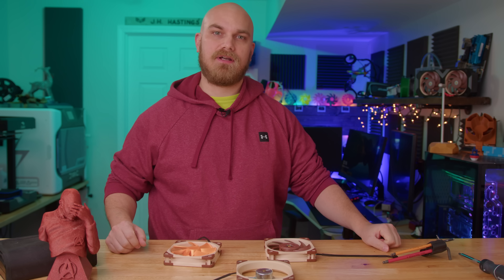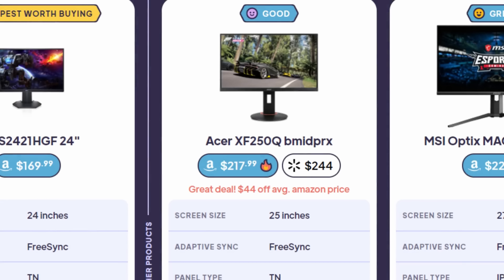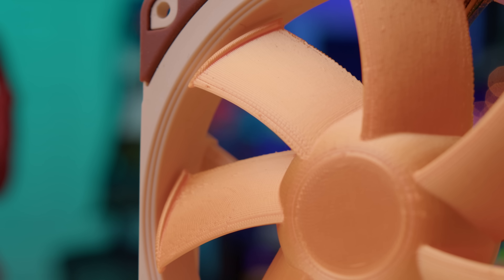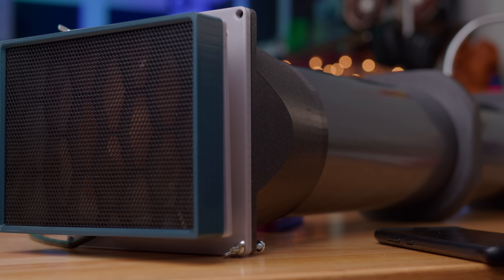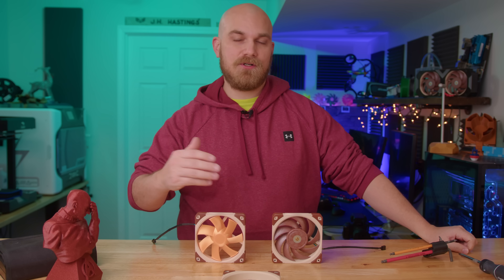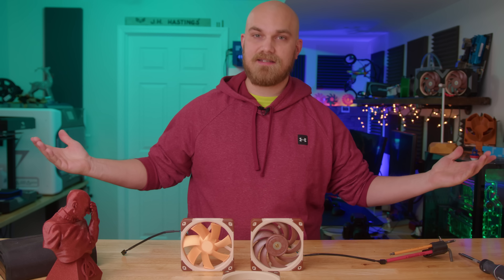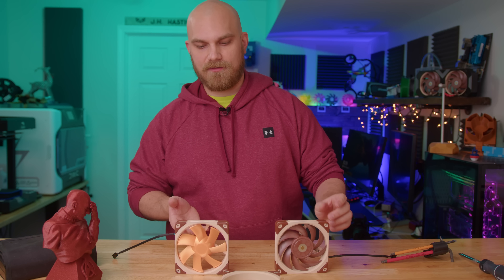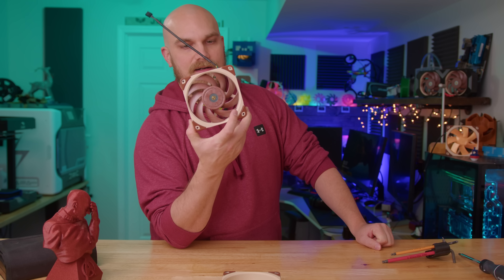They said it COULDN'T be done | Fan Showdown Special T33 MkIII vs Noctua A12x25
Season 3 Episode 8 of the fan showdown we were introduced to a fan that took the series by storm. The T33 MkIII it was created by jason and looked to be the best fan we had ever seen on the show. After that episode when live i asked you if you would like to see a head to head showdown where the T33 MkIII took on the A12x25 to see once and for all which is a better fan. Well today is the day, can a 3D printed fan out perform a fan that was in development for over four and a half years, I think you will be surprised.

FOR REASON 4 think CASE FAN :-)

Cameras used.
BlackMagic Pocket cinema 6k pro